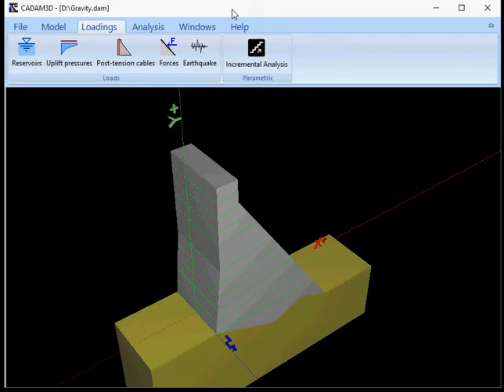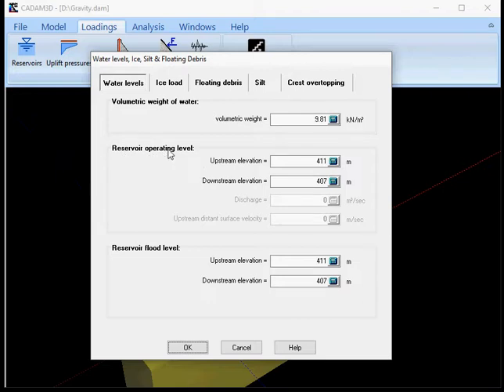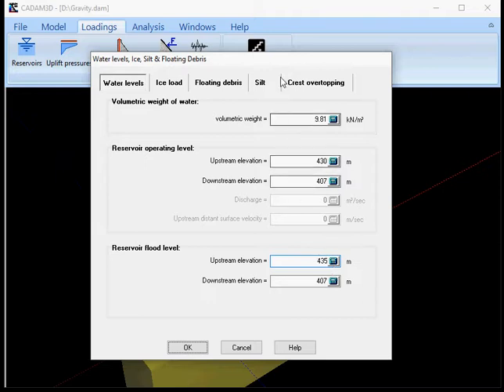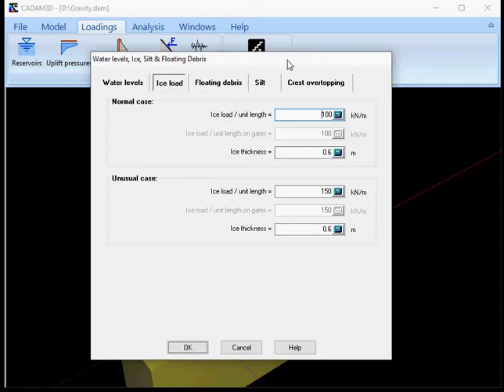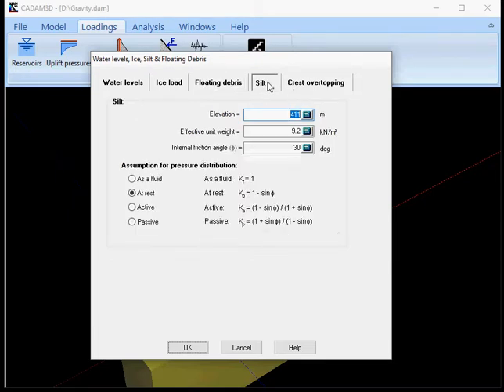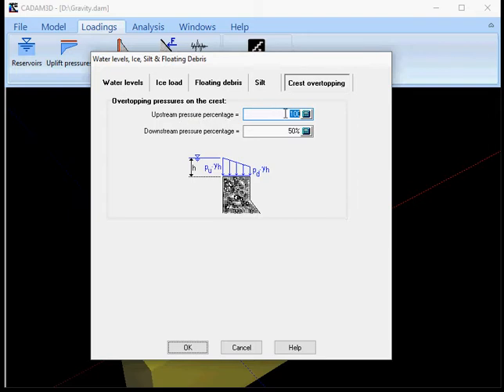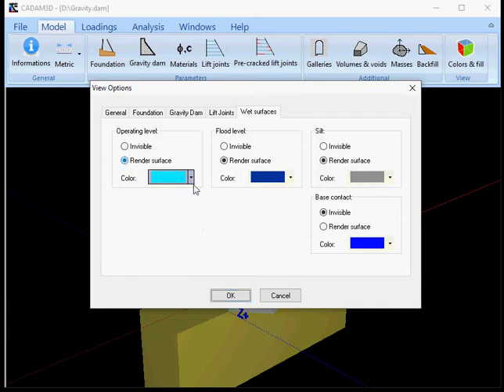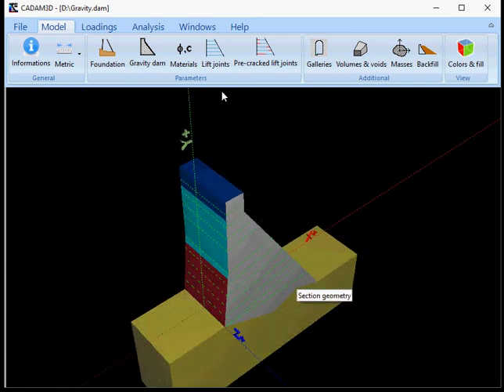9 CADAM3D How to set reservoir loadings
This tutorial will show you how to define reservoir loads in CADAM3D. CADAM3D is a software for concrete dams stability analyses based on the gravity method.